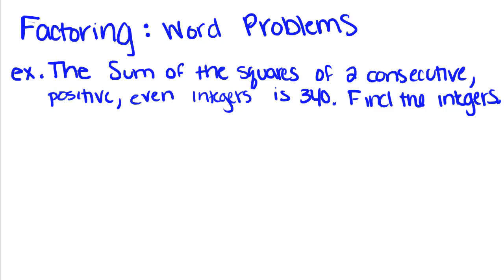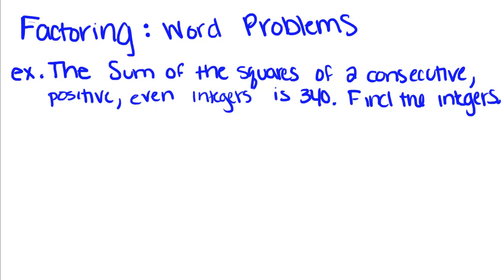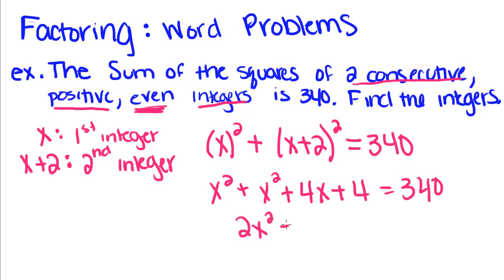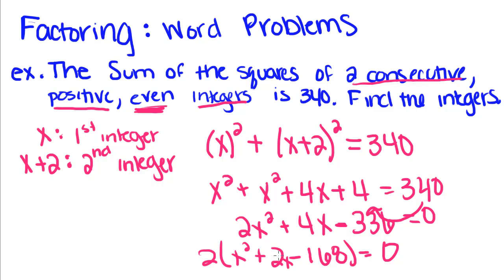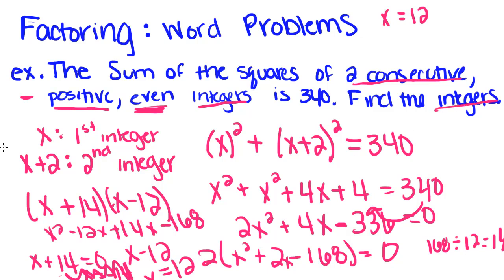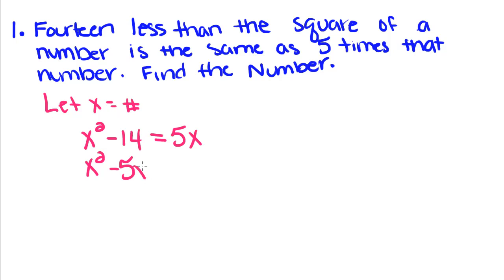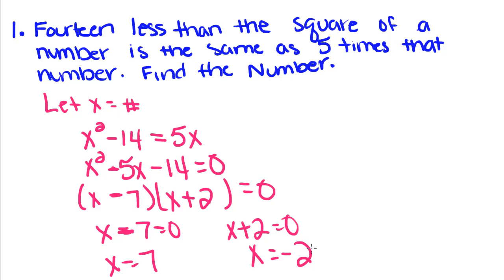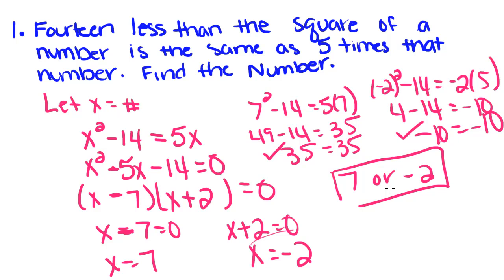Algebra Tutorial - 27 - Factoring- Word Problems